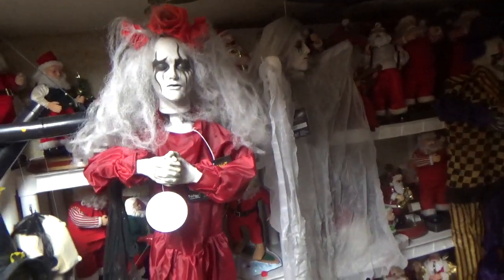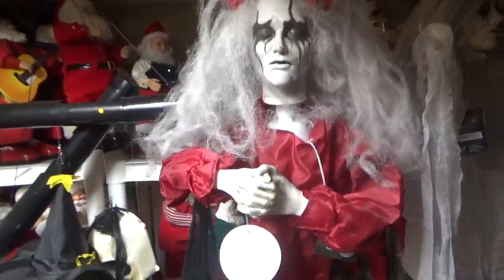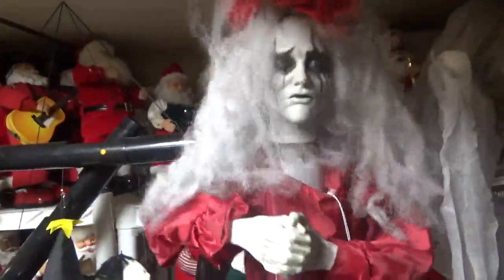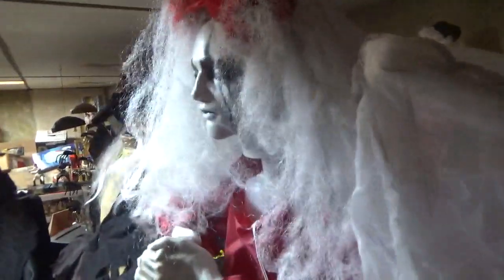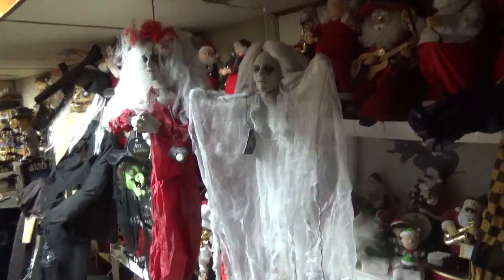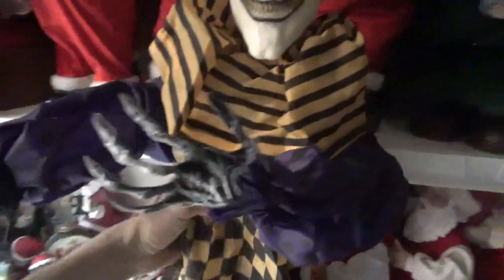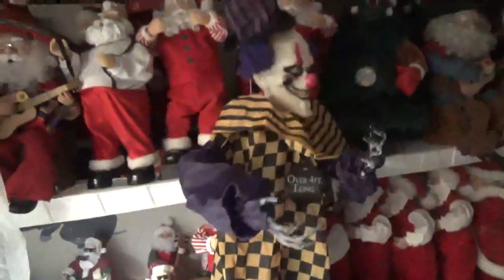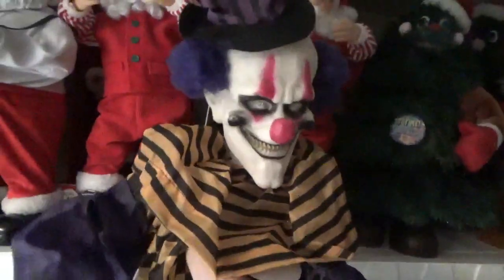Spirit Halloween 2021 Animated Hanging Decorations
Anguished Annie, Creepy Floating ghost, Loveless Lorena, and Sunstar Clown